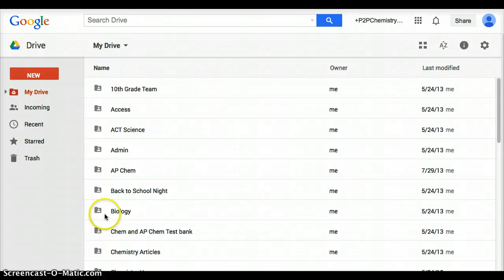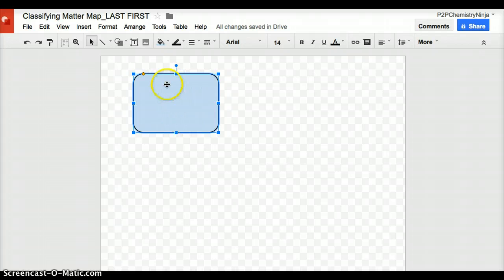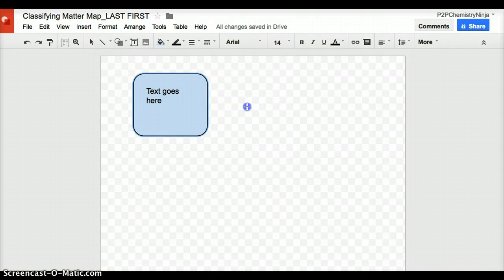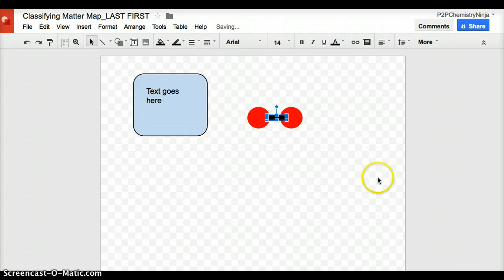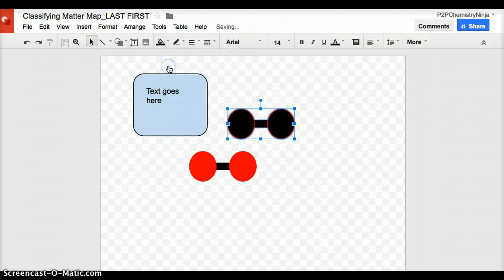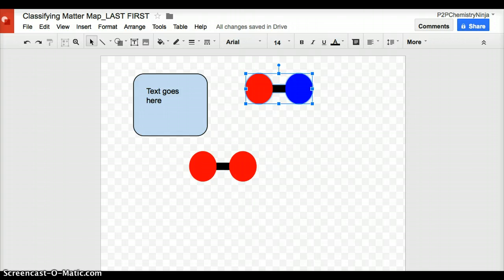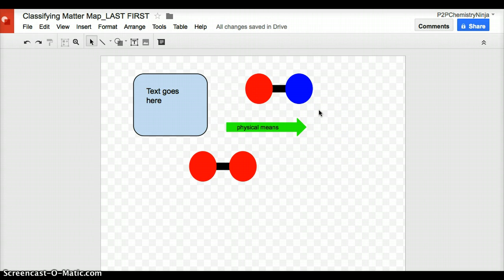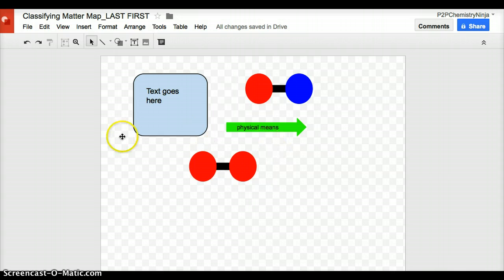How to Use Google Draw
This video describes how to use Google Draw.